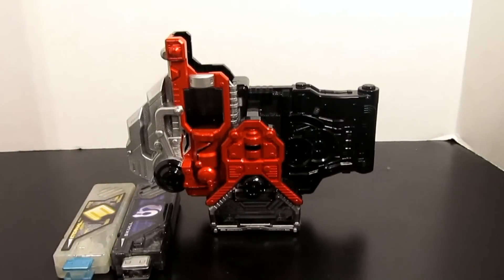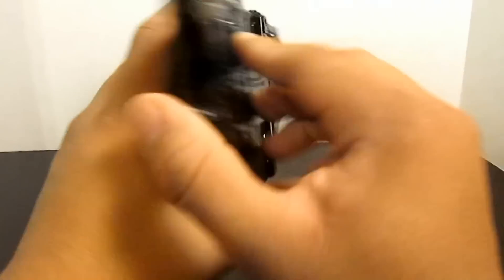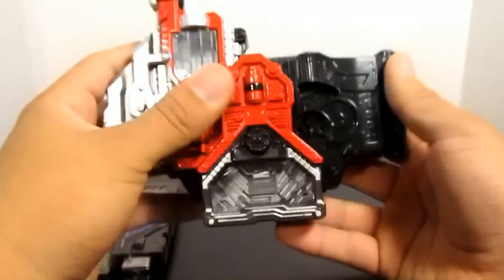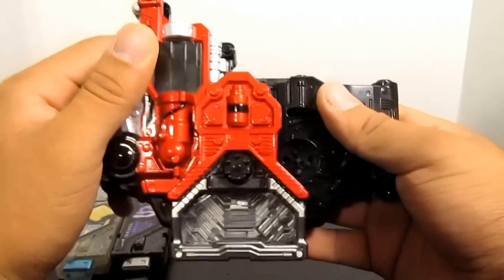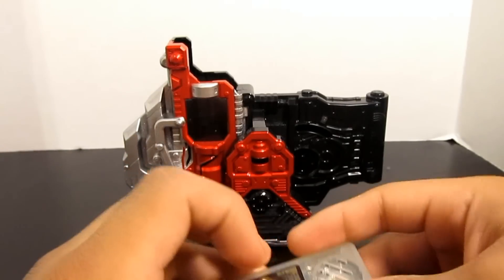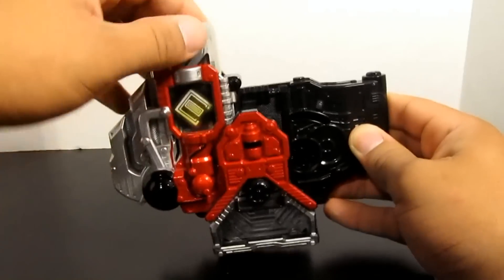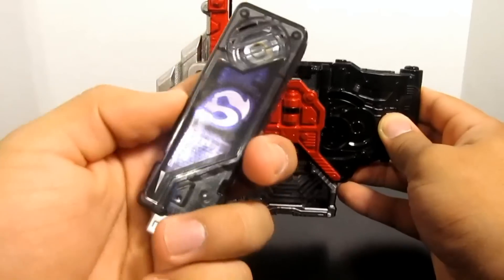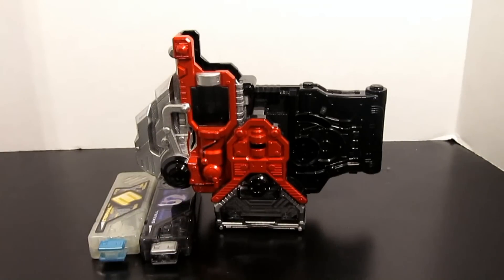(Kamen Rider W) MOD Lost Driver Review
Here is my video on my mod Lost Driver. I used my Korean W Driver and took off the gold side. Its very easy to do. and if youre like me who have a Korean and Reissued W Driver, now you can do more with your extra drivers.